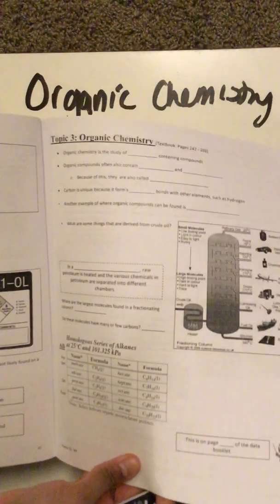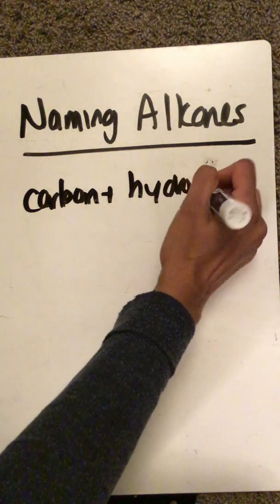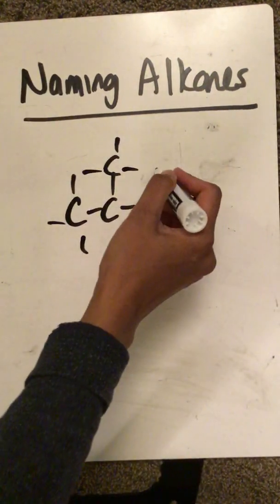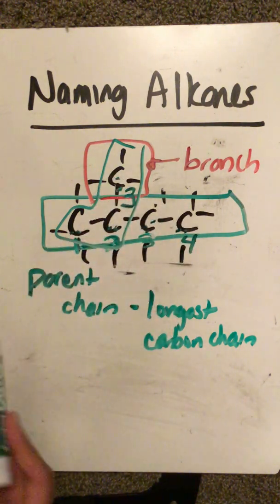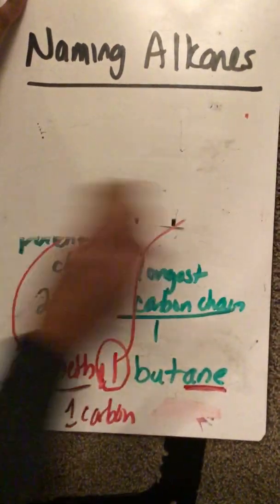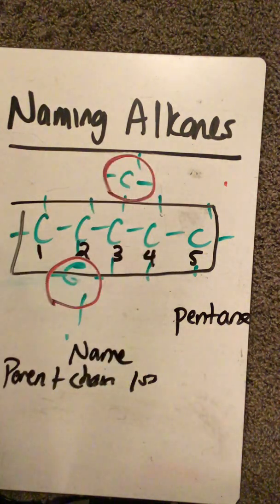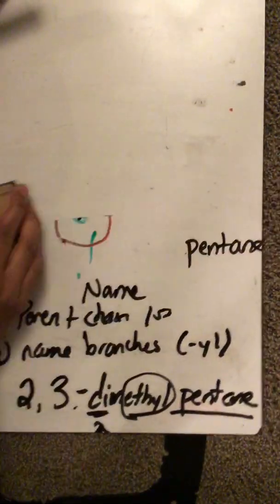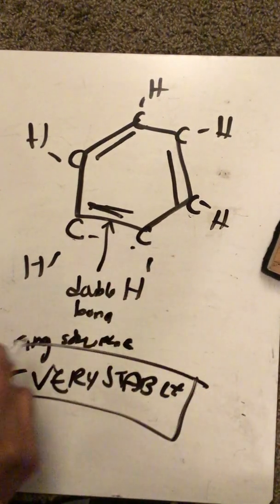Introduction to naming organic compounds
This video explains how to name alkanes and what a benzene ring is.